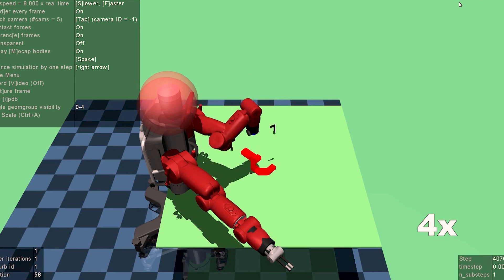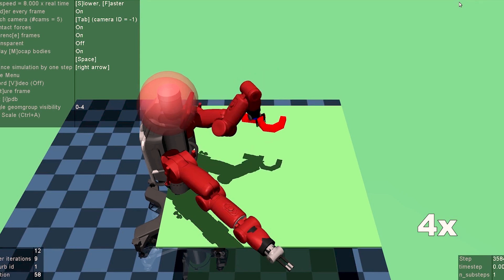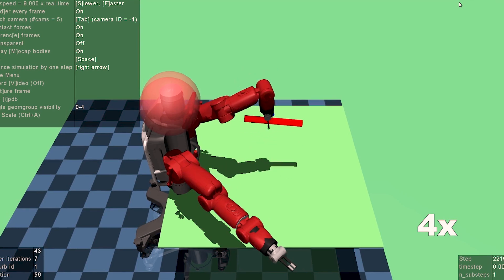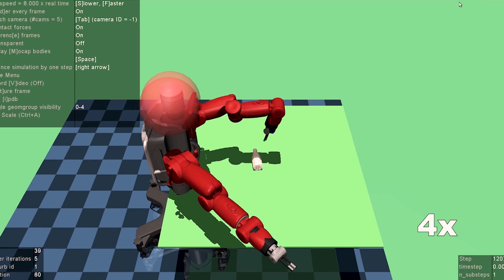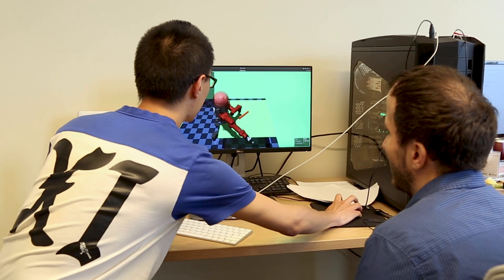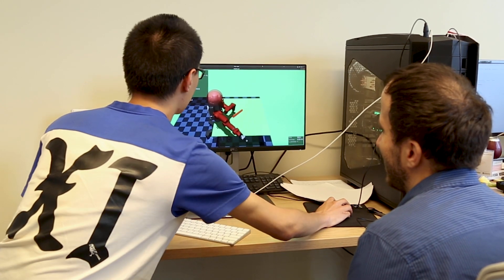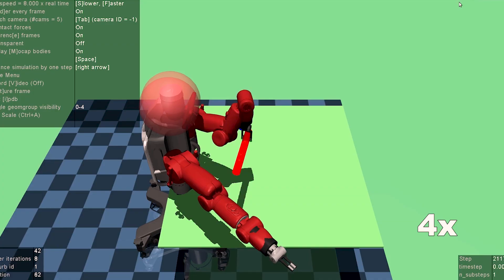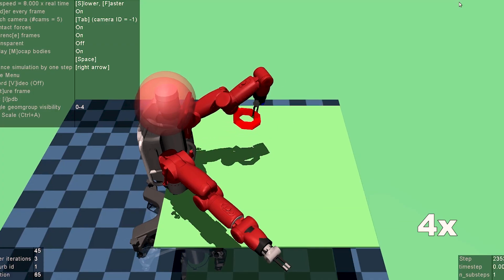Showing Robots "Tough Love" Makes Them Stronger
When trained with multiple objects of random position and orientation for 200 episodes (~10 minutes), the human-as-adversary model achieved a 52% grasping success rate. The rate was significantly higher than those of a simulated adversary trained in the same environment for the same number of episodes, which had 28% grasping success rate.